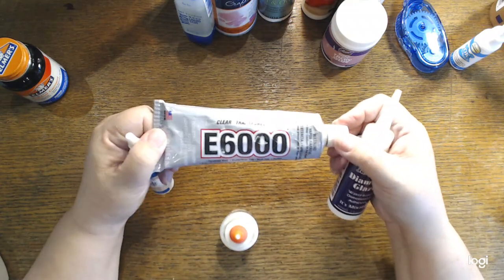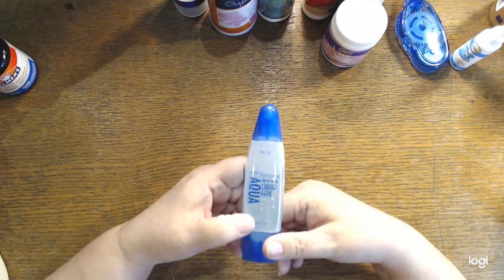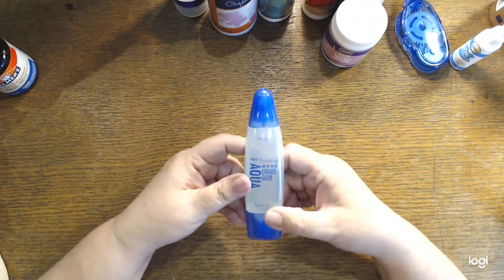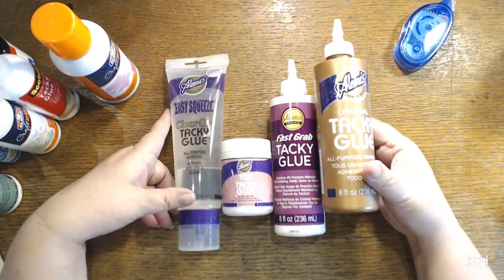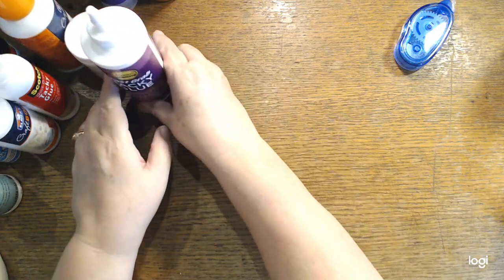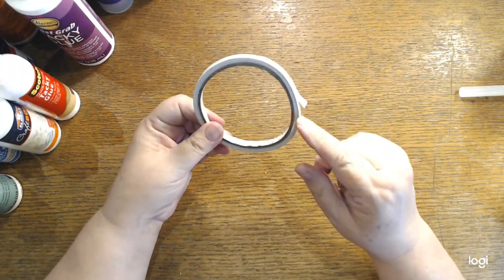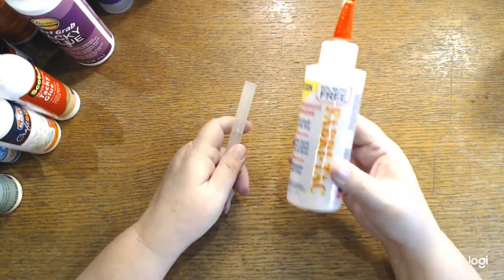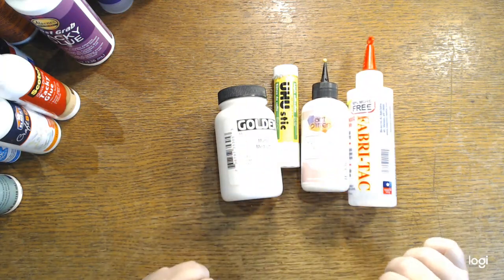What Glue to Use? | Junk Journal Glue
What glue do I use when? There are so many choices and it is often overwhelming. Do we really need to many different glues? What are your favorite glues? Let me know down in the comments.

My Etsy shop for digital downloads